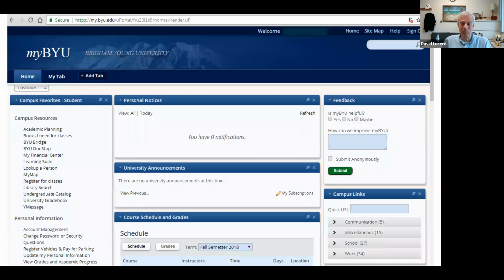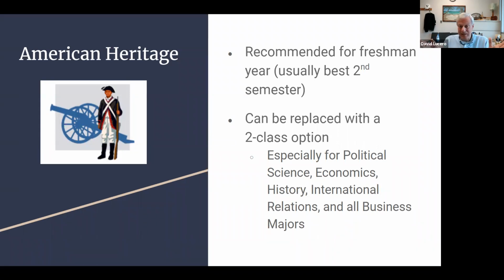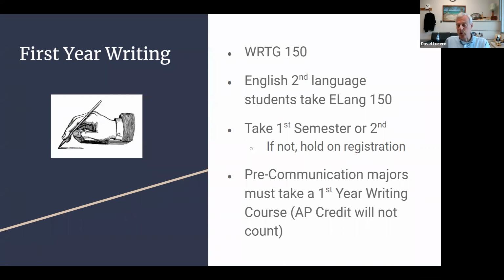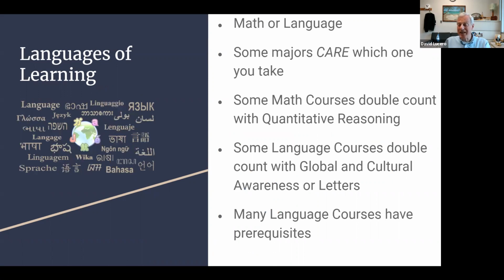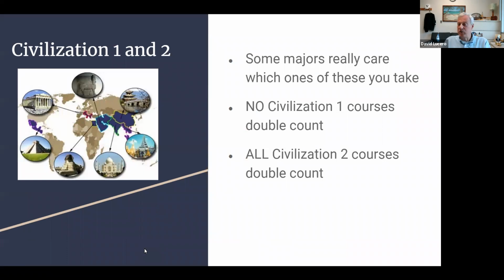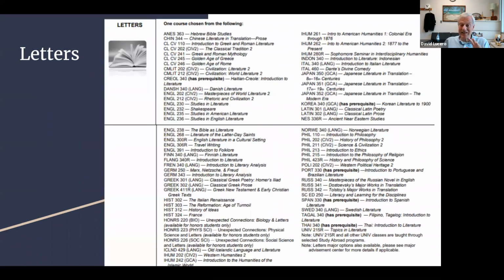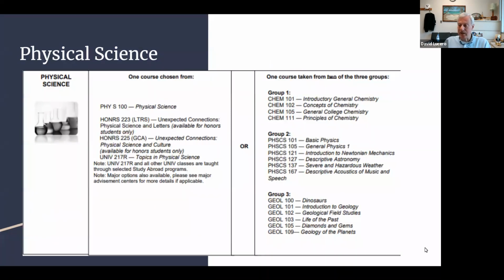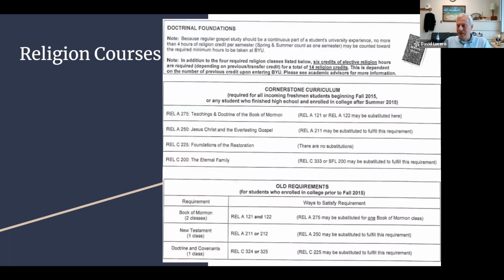How to Choose GE Classes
David in the University Advisement Center will walk you through what you need to know about the current General Education requirements, what to consider when choosing courses, and other tips that you may find helpful.